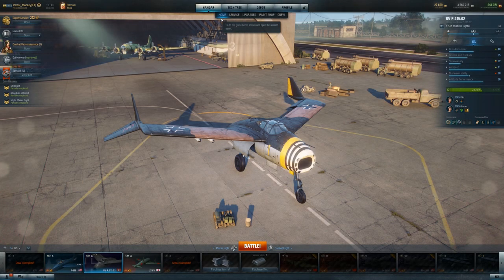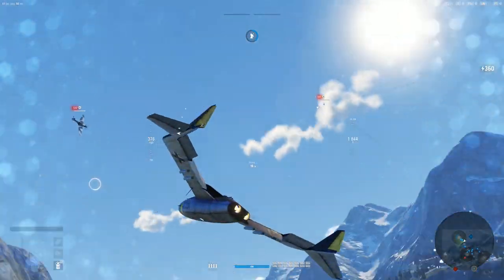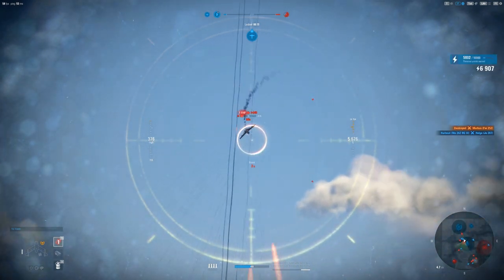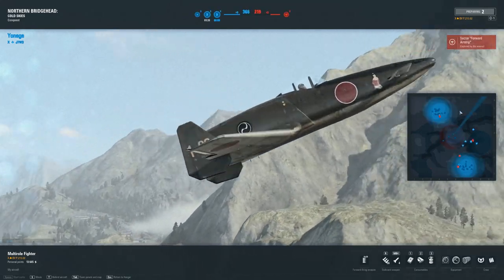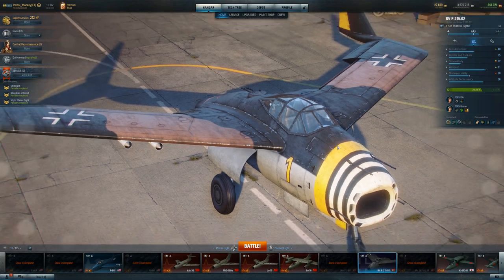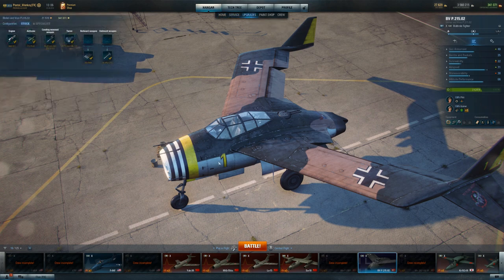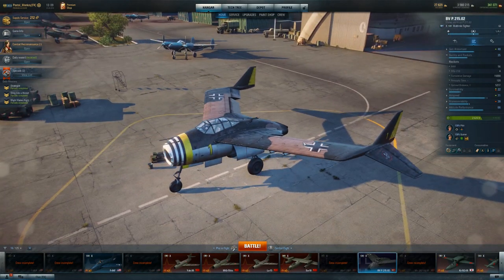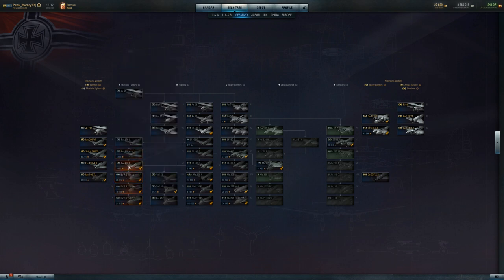World of Warplanes - All the Rockets | Bv P.215.02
After the last two planes in this line (Bv P.210 and Bv P212) I can see where pilots would be disappointed in the Bv P.215.02. However I think it's a matter of perspective. The Tier VIII and IX were NOT multirole fighters. This plane is. And  good one at that.

at 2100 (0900PM) EST Saturdays & at 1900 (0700PM) EST Wednesdays